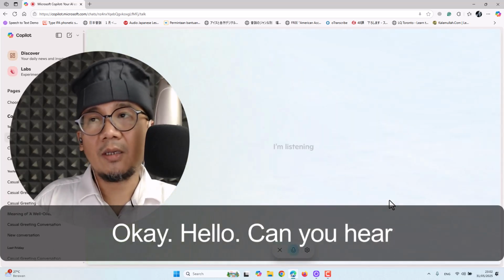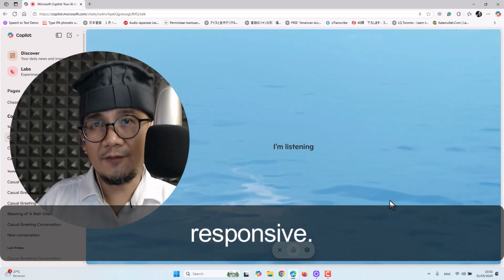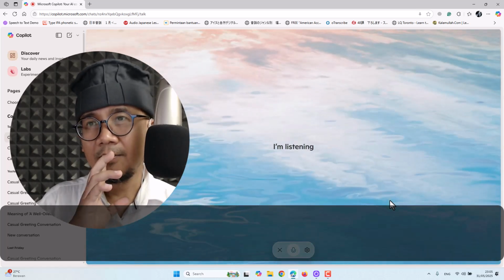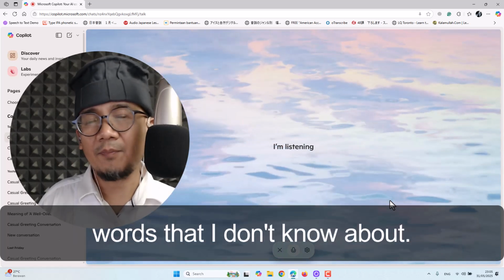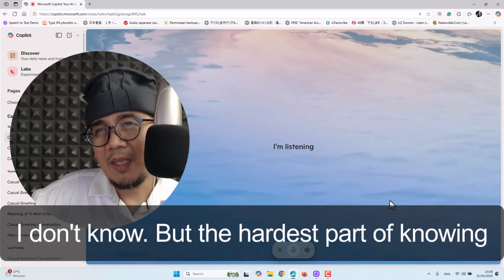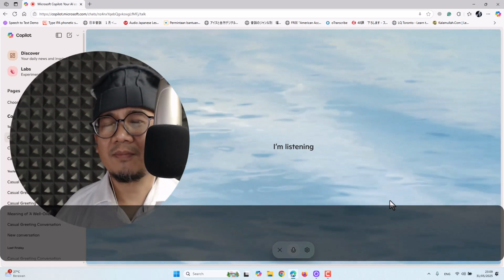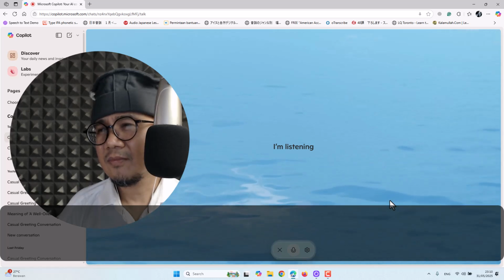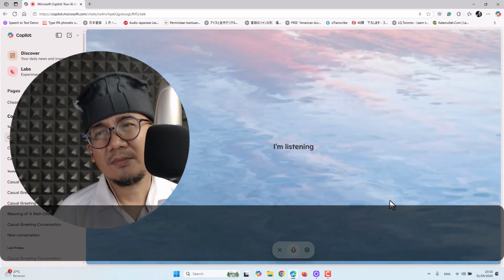3. English Speaking Practice With AI Day 3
This is me using Copilot on the Edge browser to practice my English speaking skills, and I do this to document my journey.

I hope that you got something out of this video. Thank you, and bye now.